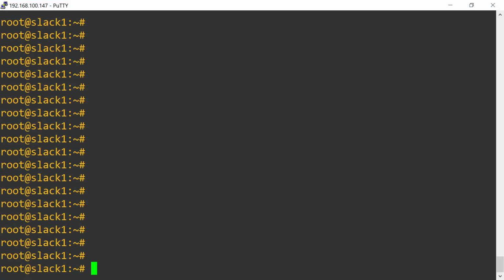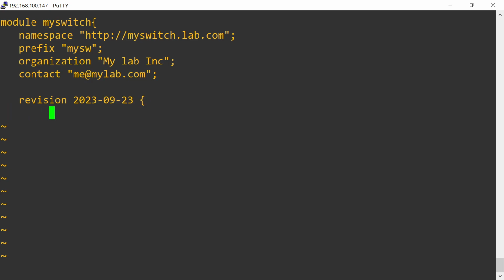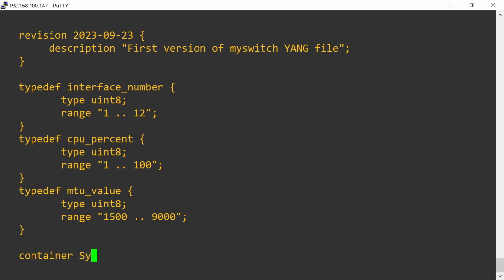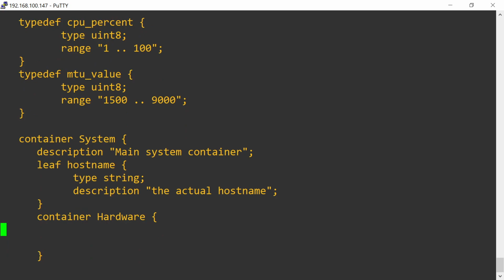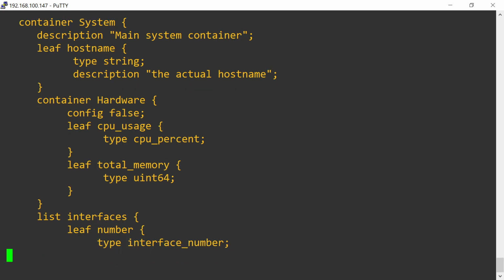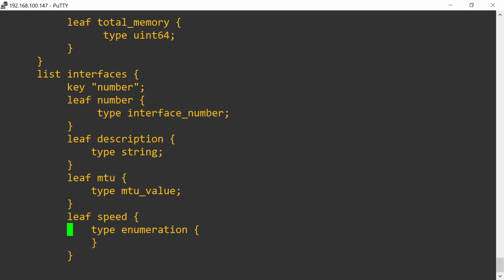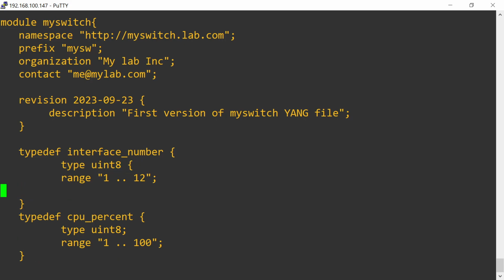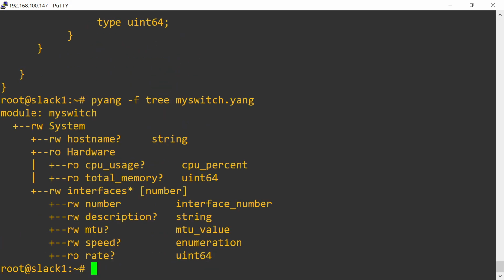Automation4 : YANG LAB!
Describe
the high-level principles and
benefits of a data modeling language,
such as YANG
Go here to download YANG files for CISCO